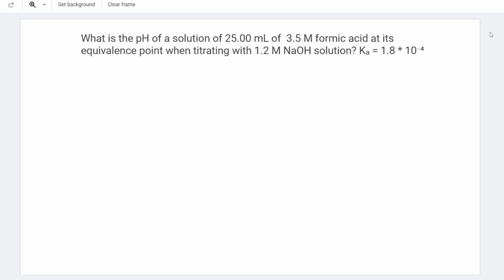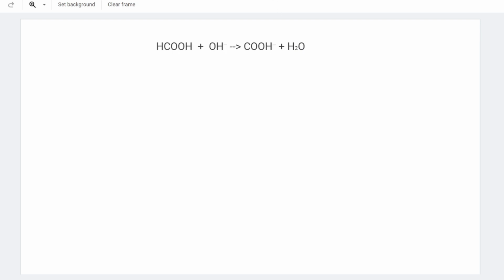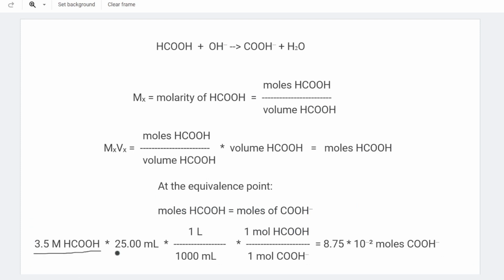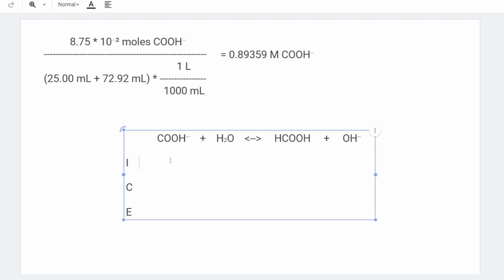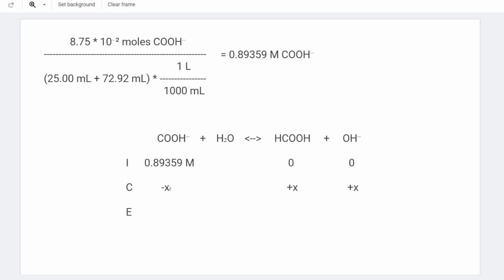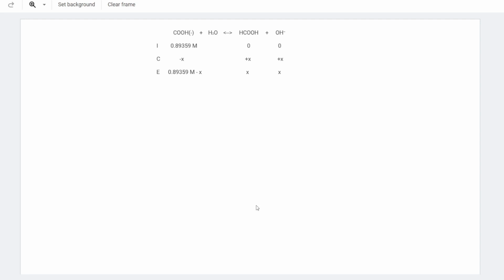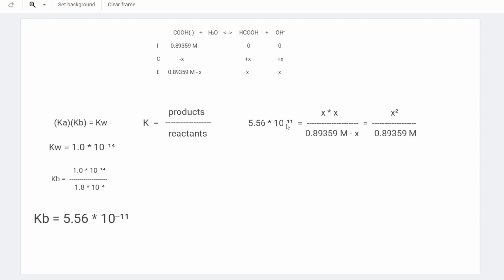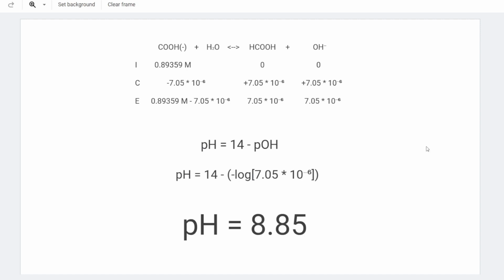Acids and Bases: Understanding Equilibration and Titration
In this video, I explain how to approach an acid-base problem regarding titration and equilibration.